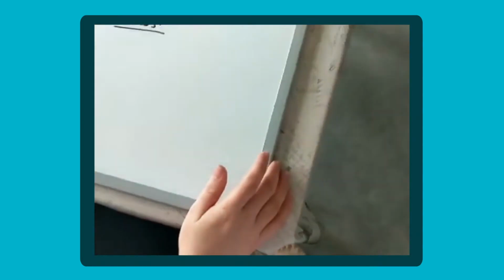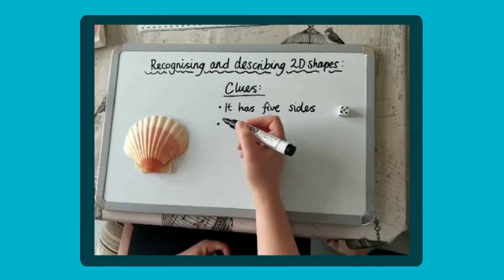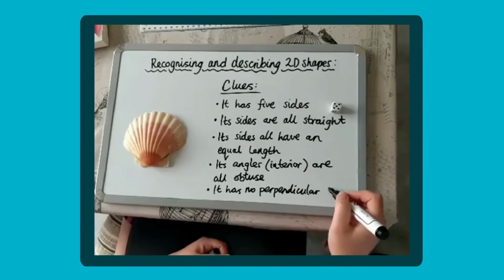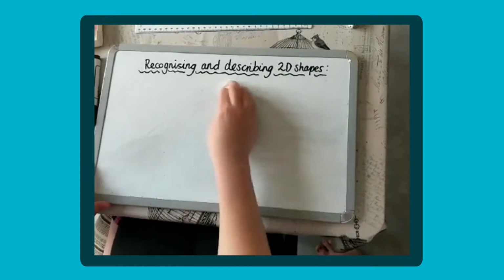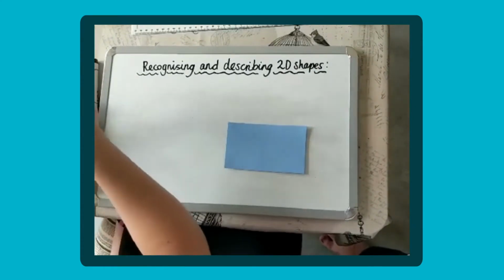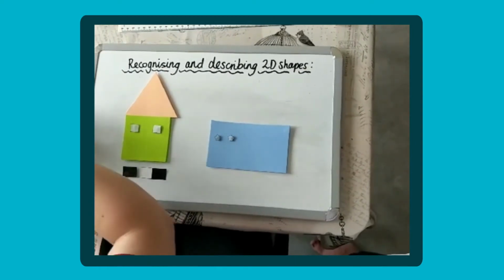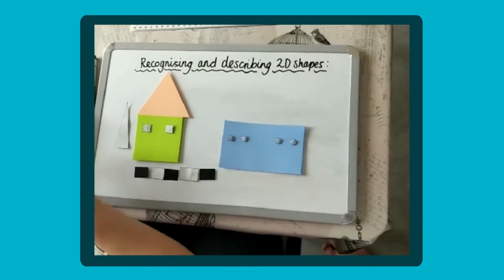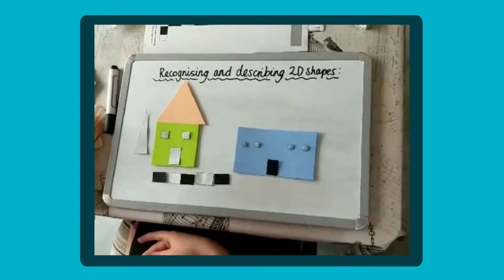Properties of 2D Shapes for KS2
Join Vanessa as she shows you fun and practical ways to introduce properties of 2D shapes for children in KS2.